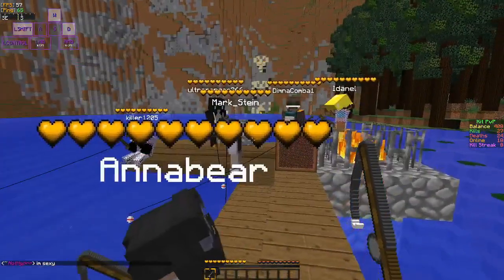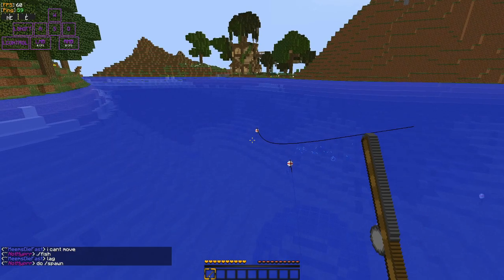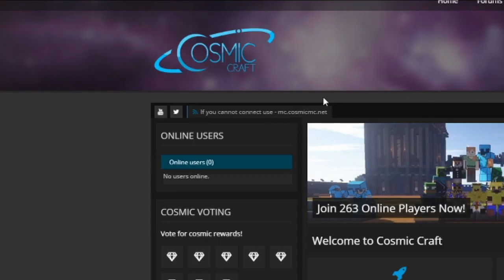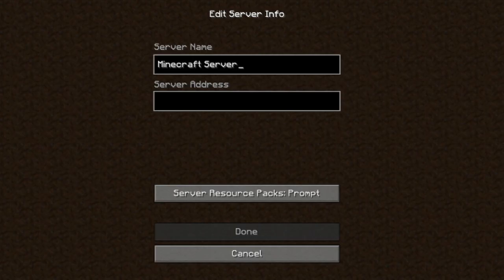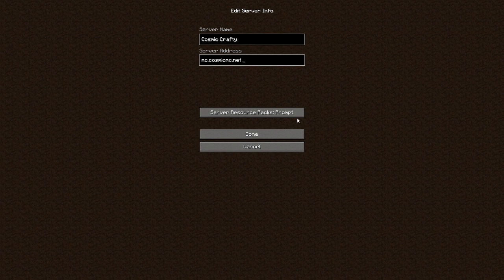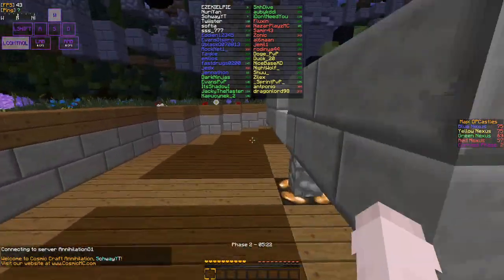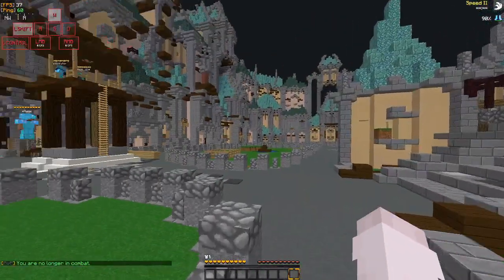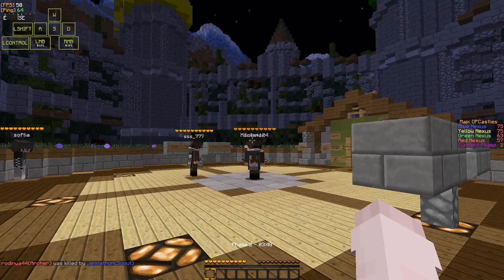🎮 HOW TO JOIN COSMIC CRAFT! EASY STEPS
Today I am showing you all how to join the Cosmic Craft Server. Cosmic Craft is a fun Minecraft Server by AllenCC and it is played by hundreds of players each day.
So enjoy playing Cosmic Craft and if you do, let me know on Discord, maybe I'll come to join you and play with you in any of the Cosmic Craft games.

Cosmic Craft has:
Skyblock
Annihilation
GTA
Creative
KIT PVP
Hub PVP
Pyro PVP

Play Cosmic Craft here on this server IP: mc.cosmicmc.net or mc.cosmicmc.com

Track: A Great Big World, Christina Aguilera - Say Something
Track: Dr. Dre Ft. Snoop Dogg - The Next Episode

I can't say this in every video but if you've read this far down the description, I just wanted to say that I appreciate each and every single one of you who take time out of your day to watch even a minute of my family friendly pg clean videos, it truly does mean a lot. Thank you so much!

- Schway♛